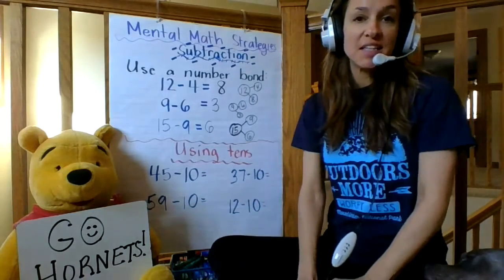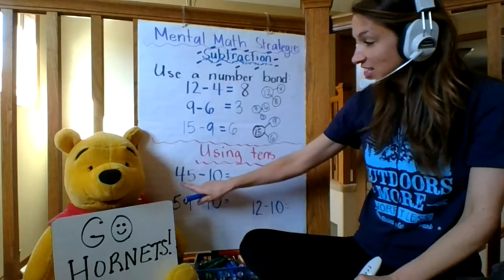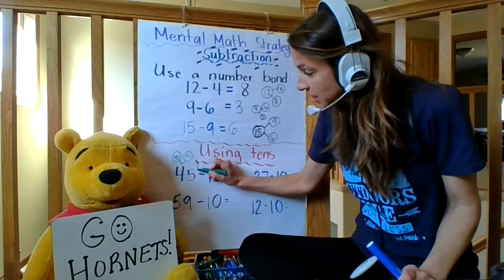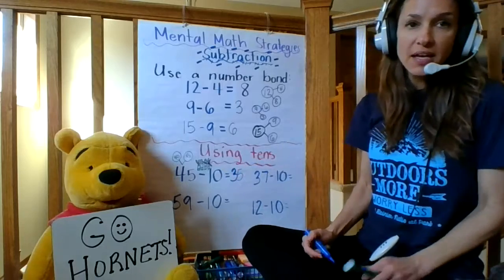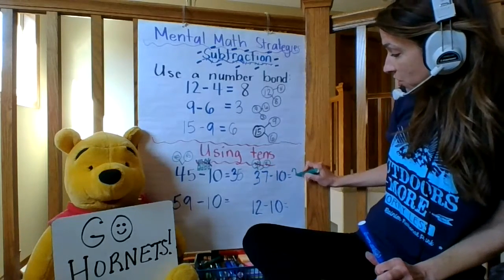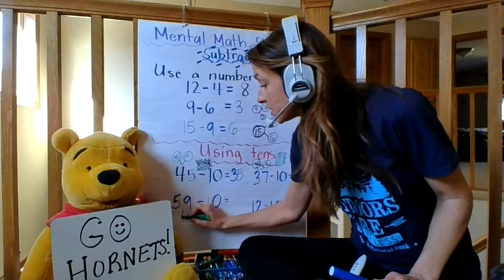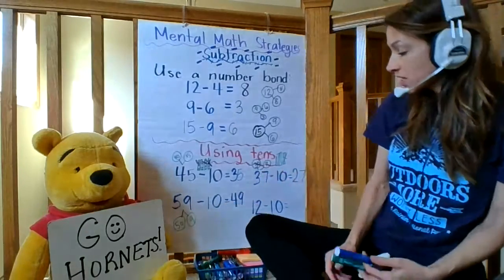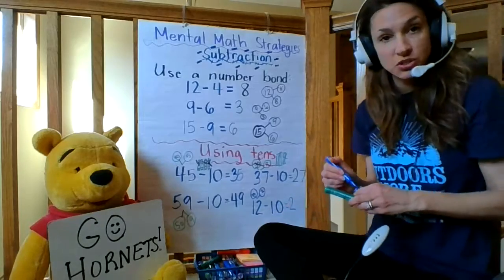Math Minutes with Mrs. Dahl: Mental Math #4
Subtraction Mental Math strategy using tens